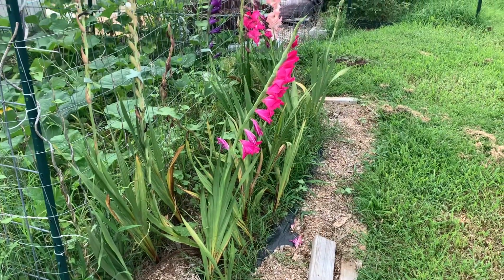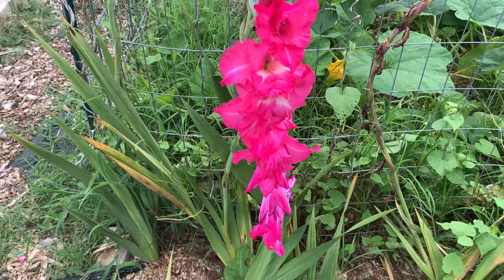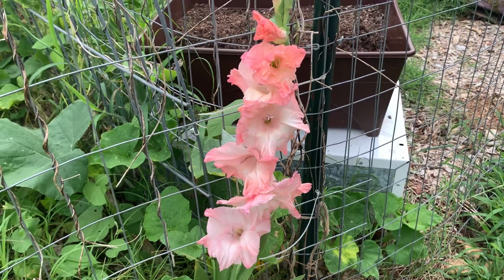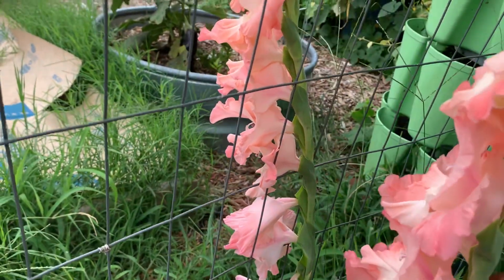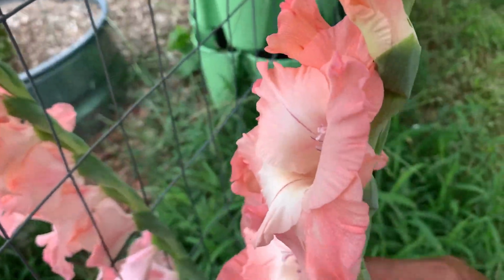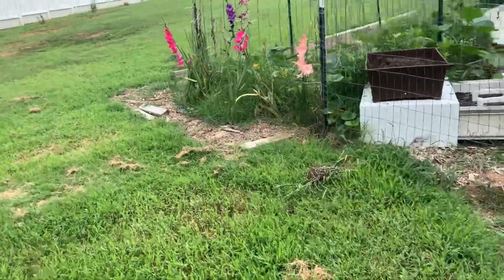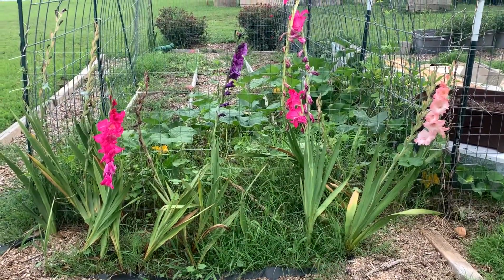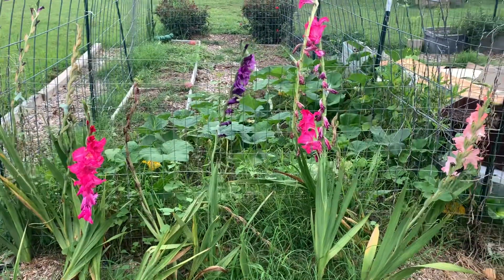I Grew My First Gladious!!!!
Peace 🐝Beloveds! Here’s an update on my Gladious! This is my first time growing them and they really are some of the most Beautiful flowers I ever saw!

Links Links
Vavsea☝🏾
Oyster roaster oven☝🏾

Johnny apple peeler☝🏾

Presto dehydrator☝🏾

Loaf pans pullman☝🏾

Bluetti☝🏾

W-king outside speaker☝🏾

Supa ant canning supplies☝🏾

Food saver regular sealer☝🏾

Gopower plus☝🏾

Carbon steel wok electric☝🏾

Gas one butane fuel☝🏾

Amazon Basics Lightweight Camera Mount Tripod Stand With Bag - 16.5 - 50 Inches

Ring light☝🏾
Video camera☝🏾

Hot hands warmer☝🏾

Vont lights

Raised Beds

Auger Drill Bits

NFT Handbook

Giraffe retractable water hose

Peace 🐝Loveds! For those that don’t know my name is EsiK The Homesteddah😉 Hairstylist that loves to Grow,  Coupon,Cook,Craft, (Sewing,knit,crochet)DYI, Travel.I started my homesteading journey almost 3 years ago after living in my home for 17 years now. I believed the lie that I couldn’t grow in clay in the deers would destroy everything,so I mowed almost  a acre of grass for 14 years!! Please don’t do that,Grow with what you got I don’t care how  small you think your space is you can grow food so get to  growing at all I’m means necessary. I wish I had started wayback but i didn’t know where to began ,so I began on my back deck and then into my yard! Yes I fell in love with growing it became another passion for me! So get to growing family and I hope you guys are inspired to start your own journey into homesteading and continue enjoying my journey as I continue to JOURNEY! Peace and Bliss to you all🥰❤️ Thank you all for Your love and Support

Thank you all for tunning into my Channel ,your Endless Encouraging words,  your Love,also your Generosity!PEACE LOVE N LIGHT 🥰❤️😘😘😘

Buy a a snicker😋
Fan mail
POBox
49212